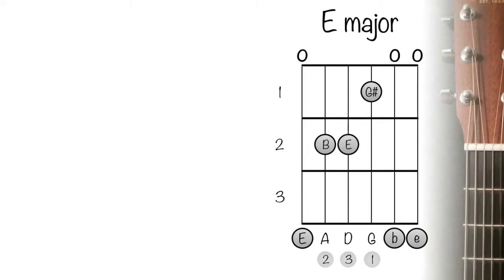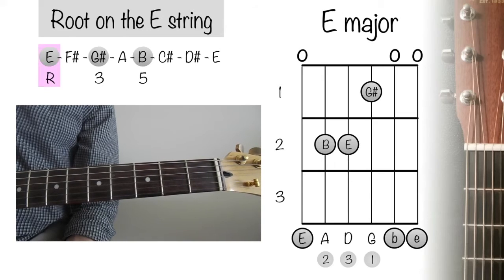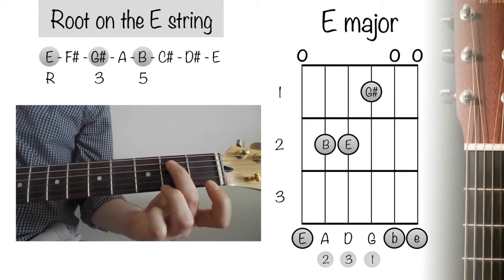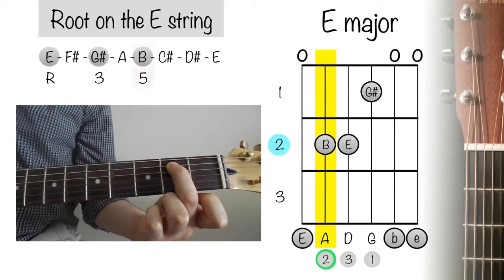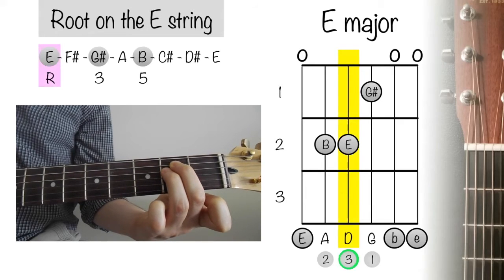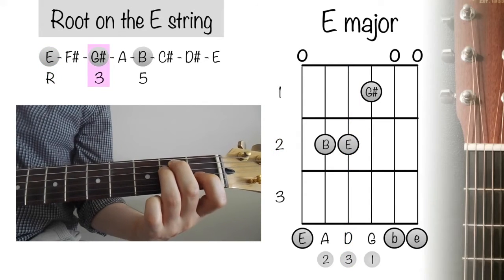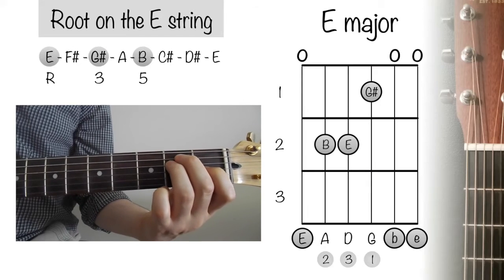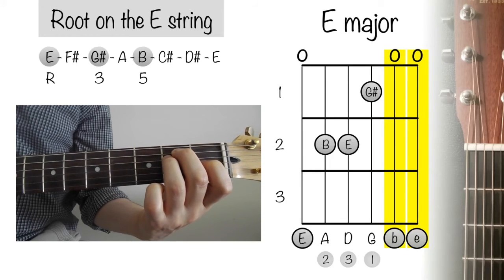How To Play Guitar Chords: E Major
586 GUITAR CHORDS FOR THE GUITARIST OF ANY LEVEL.

Each page is specifically designed to help you better understand each chord:

- Only 1 image per page makes it clear and easy to read.

 - At least 6 different versions of each chord to help you master the neck.

- The scale from which each chord is derived is displayed at the top of each page.

- Root, 3rd, 5th, and 7th notes are labelled on each chart.